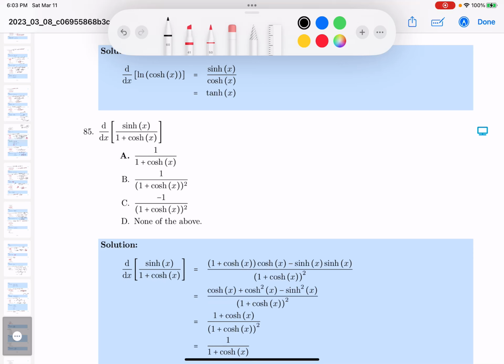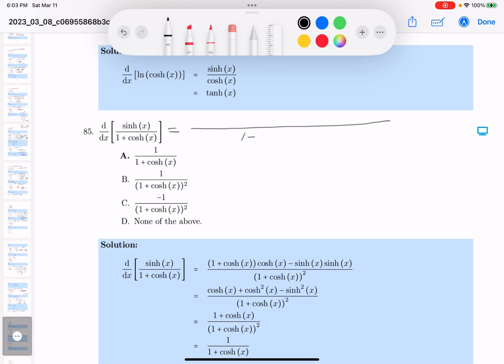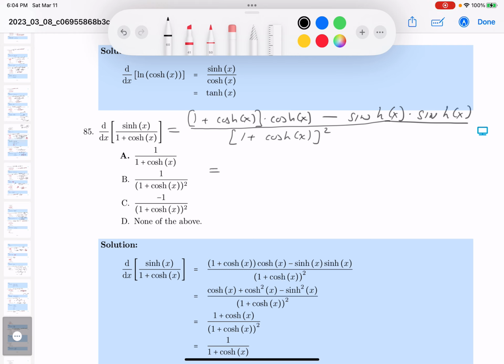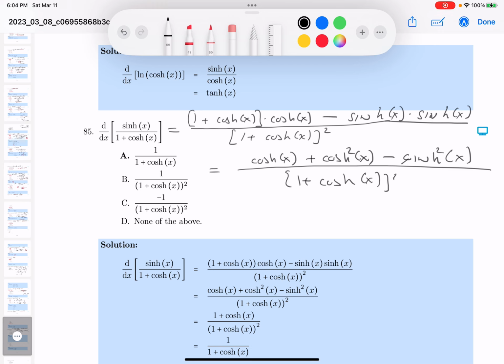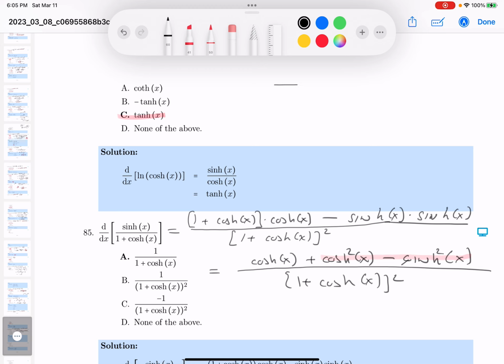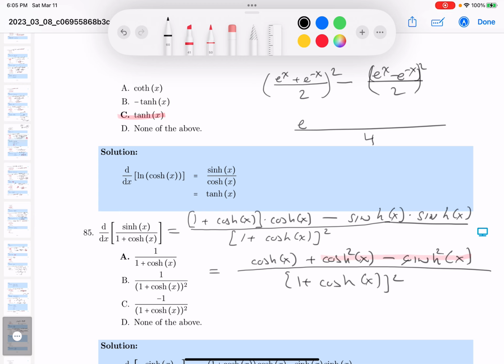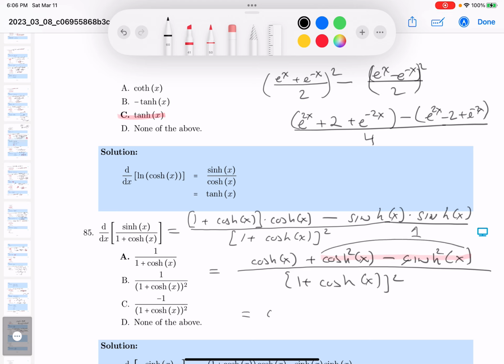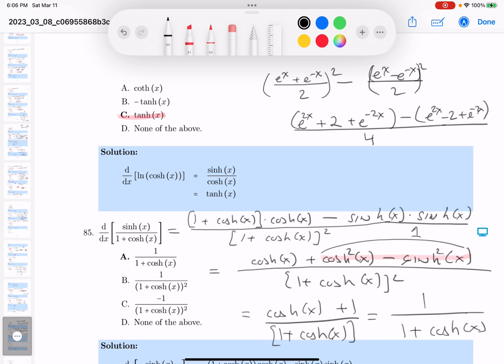mth 1212 BPRP derivatives 85